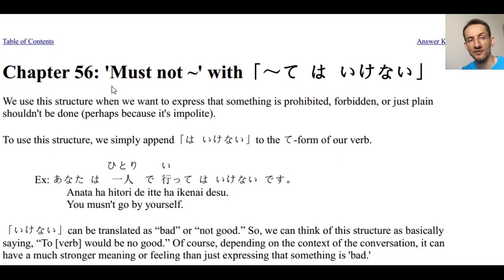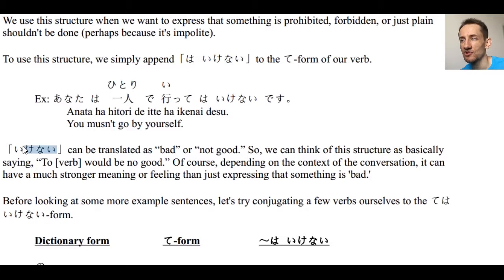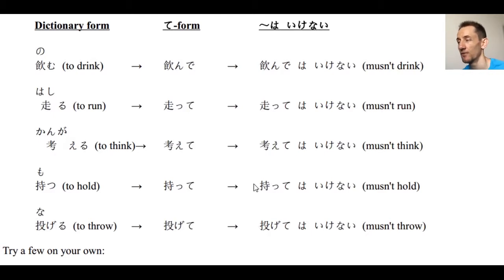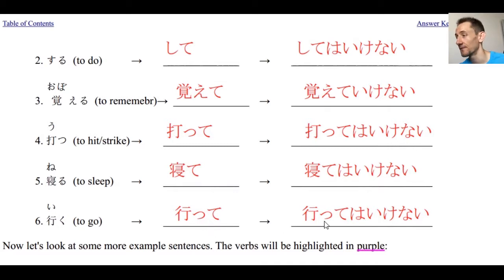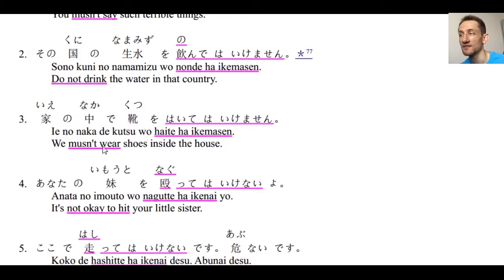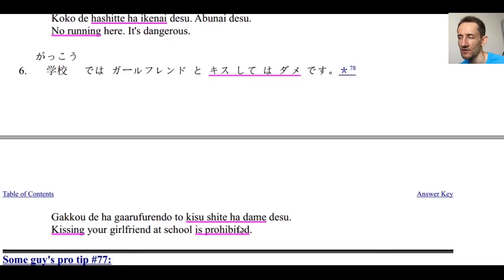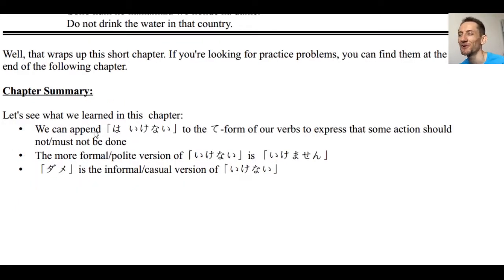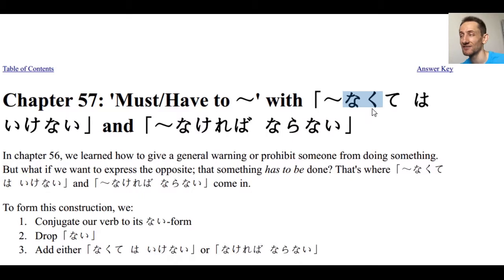Learn Japanese From Some Guy - Chapter 56: 'must not' with てはいけない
Learn Japanese like I did by teaching abroad! My book will explain all you need to know about finding a job abroad:

►►►My book

Hello , fellow Japanese learners and welcome back to another episode of Learn Japanese From Some Guy!

In today's video we are going to learn about using てはいけない to express that something is prohibited/forbidden and 'must not' be done.

As long as you have learned how to conjugate a verb to the て-form, using this structure should be very straightforward.

All we have to do is simply append てはいけない to the て-form of our verb to express that something should/must not be done. For example. If we wanted to say, "Eating in the library is prohibited"

We could say...

図書館ではごはんを食べてはいけないです。

If we wanted to say, "You musn't run!"

We could say...

走ってはいけない！

We'll also learn about using the more formal form with てはいけません and the more casual form with てはダメ.

Be sure to check out my book if you wish to support the series.

よろしく！